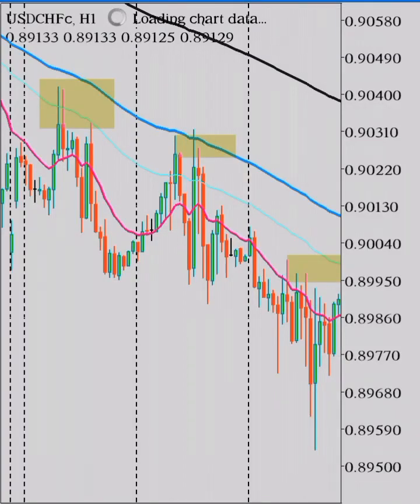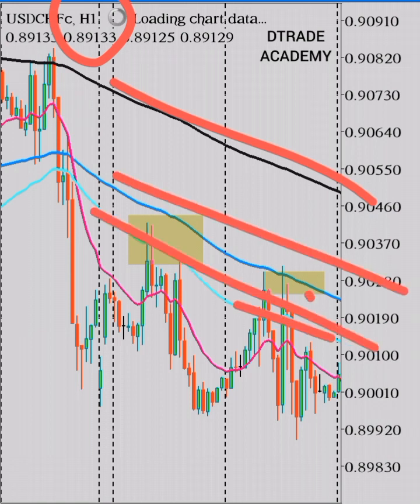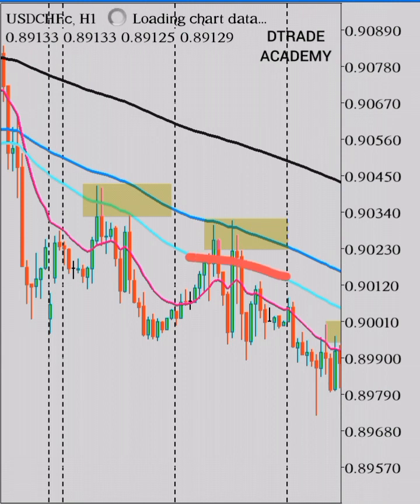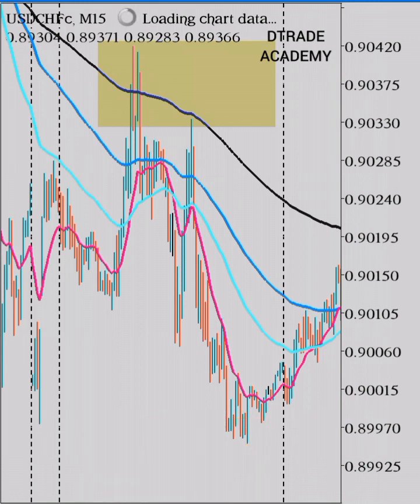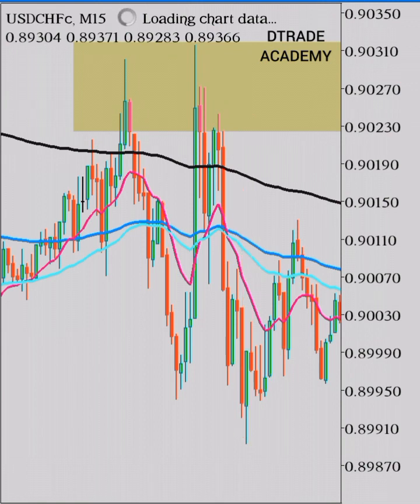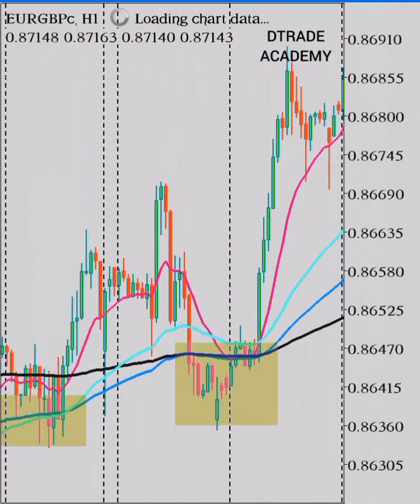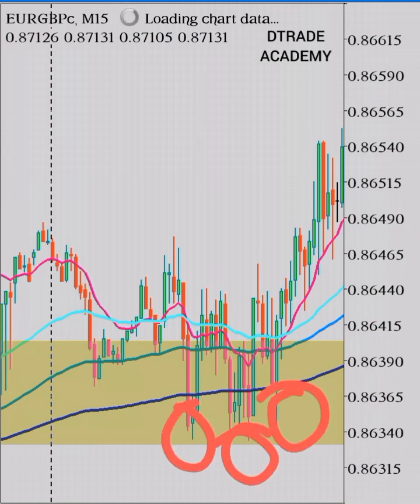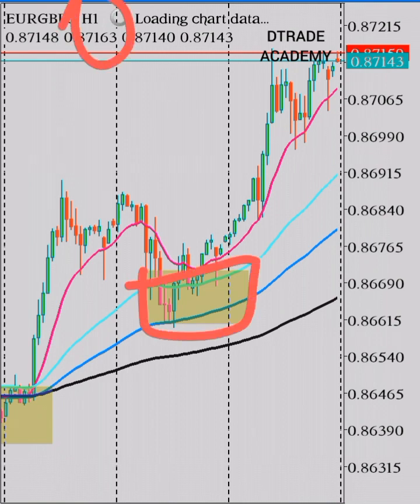MASTERING TREND TRADE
This trade was intended to allow us pick
trade safely in the direction of the trend using trendline orderblock as your entering point